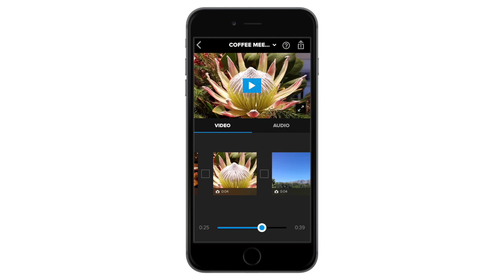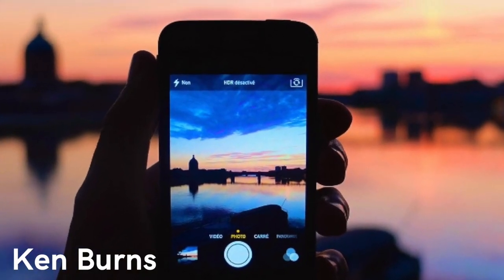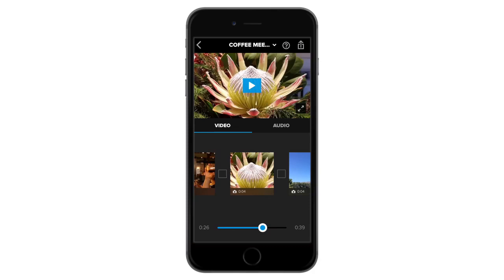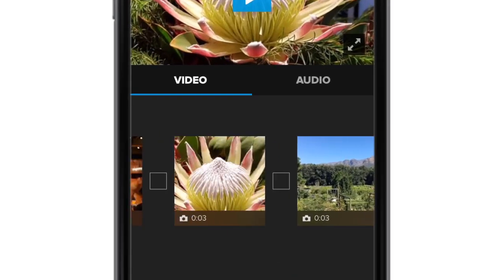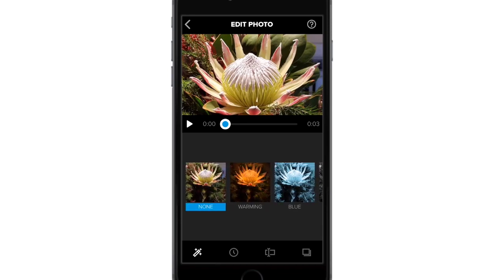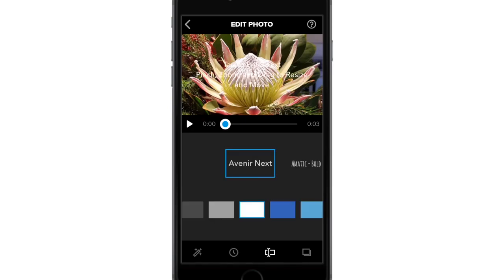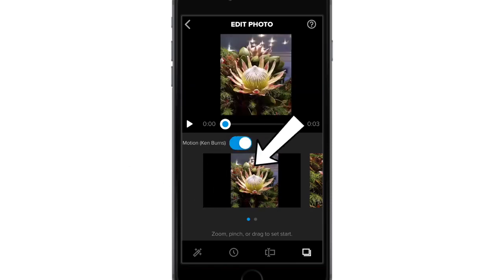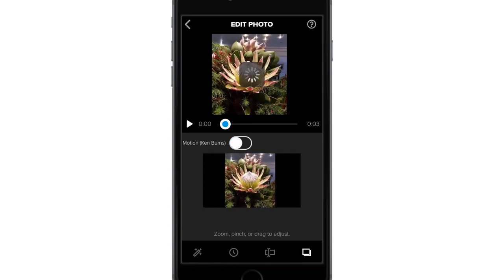How to create a VIDEO with PICTURES & Music on an iPhone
How to Edit a Slideshow with SPLICE  | Ken Burns Tutorial

People have asked about how splice works as a tool to make slideshows with still images.
Let’s get straight to it.

Once you have a project open with your images already loaded to the timeline you are ready to manipulate and change how people will view them.

I have just added 3 photos from my phone to use as an example.

By default these photos will show for 4 seconds each and have a ken burns effect on them.

Ken burns effect is when your image is moving. This is a regular image…. This is the same image with ken burn effect in progress.

To edit these things for all images you open your project settings up at the top here.

First thing on the list is to chose your background colour this is the colour you will see if your image does not cover the entire screen.

Then you can change the photo duration for all images in the project. I will adjust this from 4 to 3 seconds.

And lastly if you want to add ken burn or not. I'm going to leave this on.

And then select done to lock these changes in. you will notice the duration has now in fact changed across all photos.

Lets edit an individual one now. Tap on the clip - and select edit photo

The first menu is the colour grade, you can add a filter if you would like.

The second option on this menu is the duration… if you manipulate this it will now only affect this image and not the other ones. Use this if you have a point to make this image and have a longer voice over.

Next is the image to add text which we have looked at in another video - check it out in the card above and lastly the layered blocks here is where you can change the layout.

The square at the bottom is your edit box you can pinch on the image to shrink or grow the pic to the size you want…. As well as move it around from left to right.

Now is when your background colour choice will play its part

I can turn the ken burns effect off for this image here if i preview the image will remain static.
If we turn ken burns back on - the menu adds a second image these two blocks represent the start and end point of the image movement animation.

Let's place the start on the side like this  and the end on the opposite side and slightly larger

If we play the clip you will see how it transitions over the duration of 3 seconds from start to end position.

And that about wraps up how you edit photos in splice video editing app to create a slideshow segment. Thanks to William for asking the question via email -

In the next couple of videos we will be looking at all the ins and outs, do and don'ts of  Youtube as a video distribution platform.